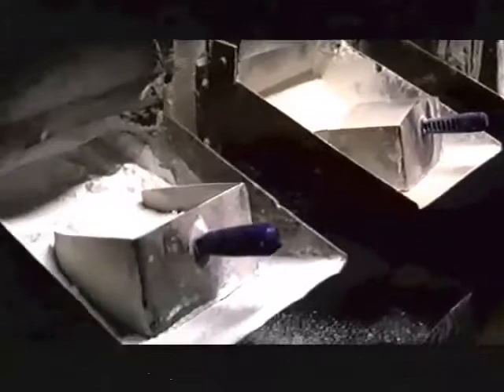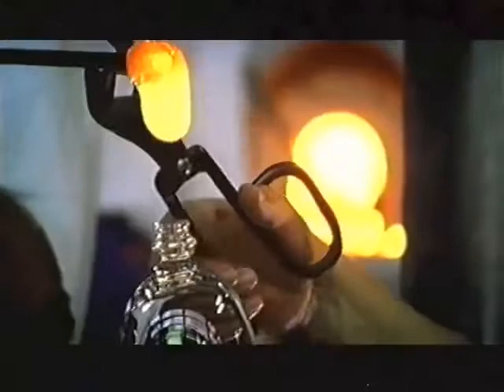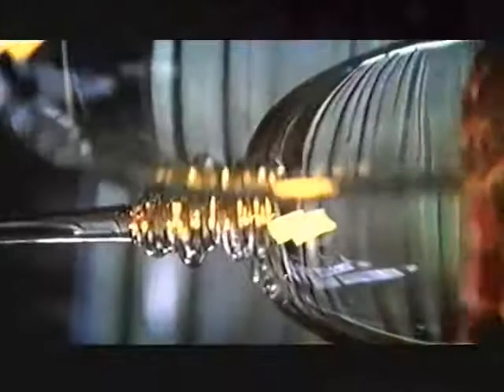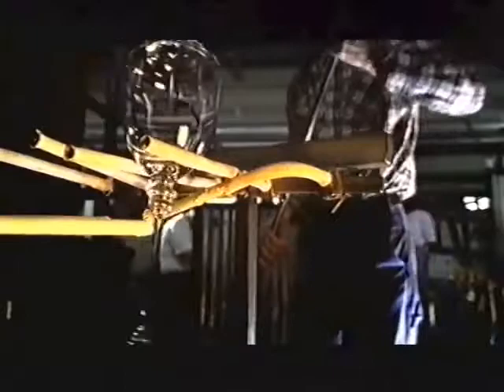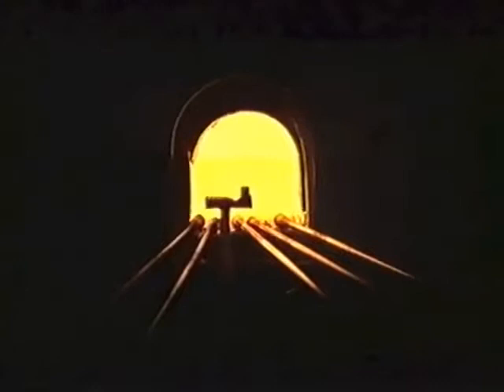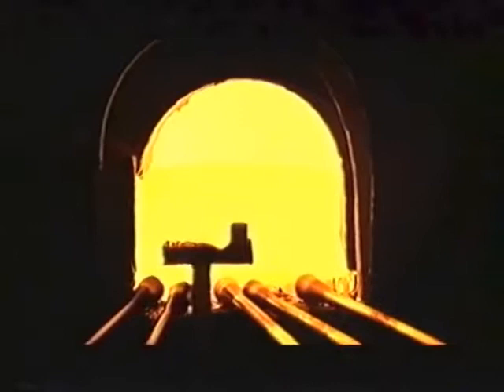Holmegaard - Herz aus Feuer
Der Aufstieg von Holmegaard zu einer dänischen Glashütte von Weltruf ist allein den Idealen der Gräfin Henriette Danneskiold-Samsøe zu verdanken: Ihr Gatte Christian ersucht 1823 den König des Landes um die Erlaubnis in Holmegaard Mose seinen Betrieb zu gründen. Doch noch bevor er die Antwort erhält, verstirbt Christian Danneskiold-Samsøe. Seine Witwe entschließt sich, den Lebensplan weiter zu verfolgen. Als die königliche Lizenz eintrifft, beginnt Holmegaard mit der Glaswaren-Herstellung von Flaschen aus Grünglas zur Abfüllung von Getränken. Doch der Mutter von sieben Kindern ist diese Ausrichtung der Geschäfte bald zu einseitig. Sie strebt nach einer weiteren königlichen Genehmigung zur Herstellung von Weißglas, um somit auch Glaswaren, also Geschirr und Wohnaccessoires, nach eigenen Design-Entwürfen für den privaten Hausgebrauch herstellen zu können. Auch dieser Schritt gelingt, und da sich im 19. Jahrhundert vor allem die Wohlhabenden eine feine Tischdekoration und -ausstattung mit Geschirr und Wohnaccessoires leisten können, erfährt das Unternehmen in den kommenden Jahrzehnten einen kontinuierlichen Aufstieg. Seit 2008 gehört Holmegaard mit einem umfangreichen Glaswaren-Sortiment zwischen Geschirr, Wohnaccessoires und Leuchten zum dänischen Design-Label Rosendahl.